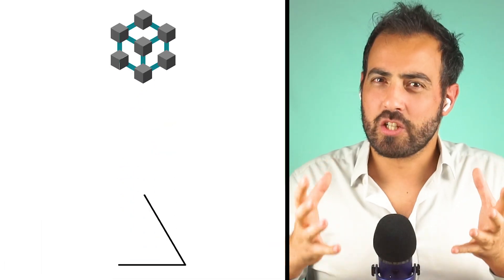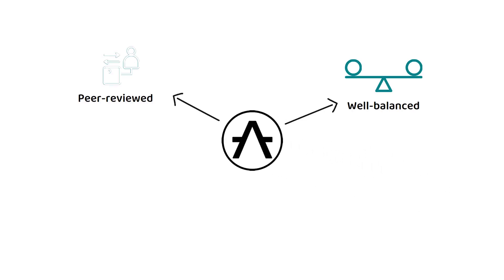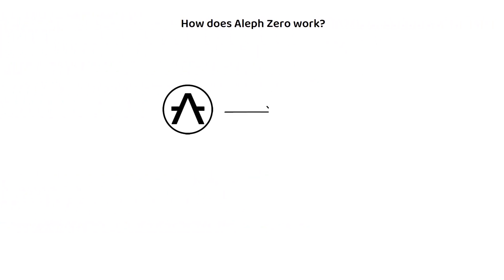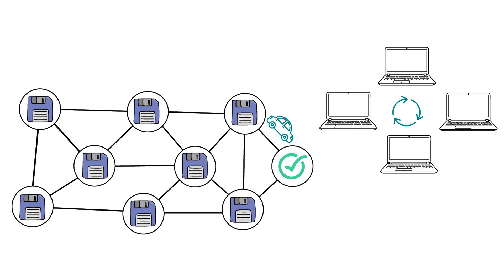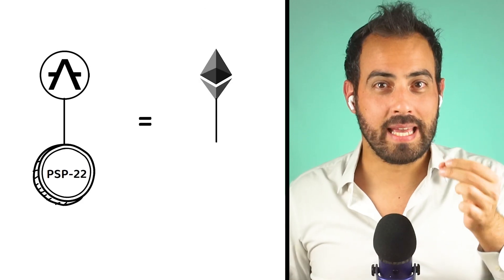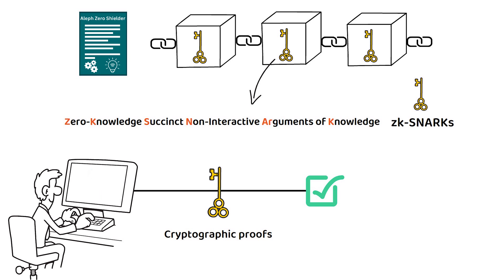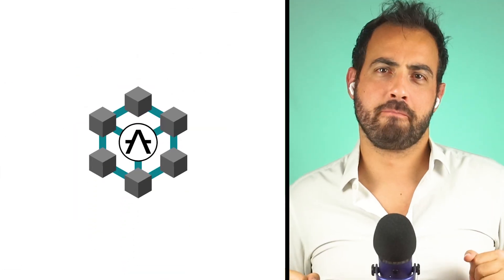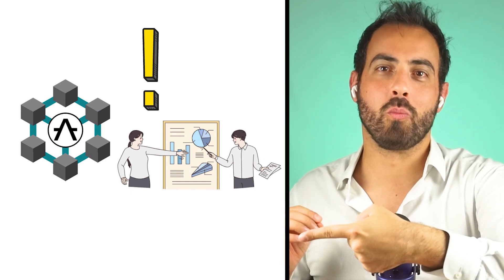What is Aleph Zero? (Animated Explanation, AZERO Tokenomics)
🤔 What is Aleph Zero?
Aleph Zero, also known by the market ticker AZERO, is a layer-1 blockchain based on a novel, peer-reviewed consensus protocol known as AlephBFT.

💡 What makes Aleph Zero unique?
Other than utilising a DAG as part of its consensus mechanism, Aleph Zero Shielder is probably the next most unique feature of the blockchain.

💰 AZERO Tokenomics
The total supply is technically infinite, though they do not rule out a burn mechanism being implemented in the future, should the community decide it.160 million AZERO tokens made the Initial Circulating Supply, with 30 million being issued annually since.

Timestamps ⏳

00:00 Intro

1:05 What is Aleph Zero?

2:32 How does Aleph Zero work?

5:35 What makes Aleph Zero unique?

6:43 AZERO Tokenomics

❓ Q & As  ❓